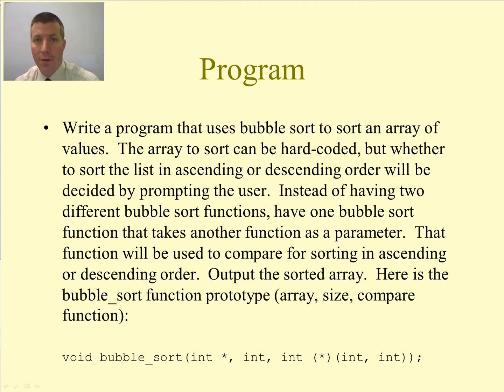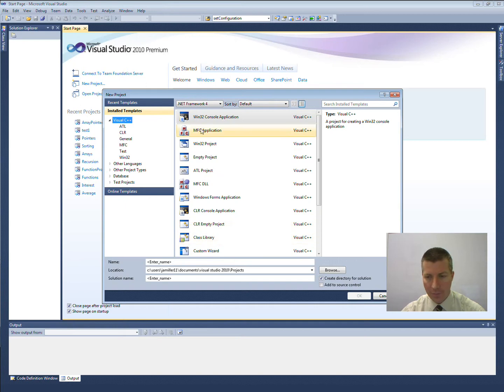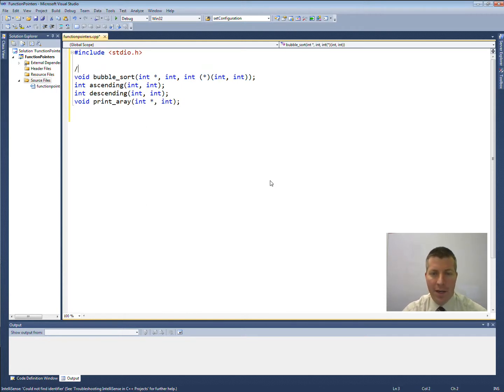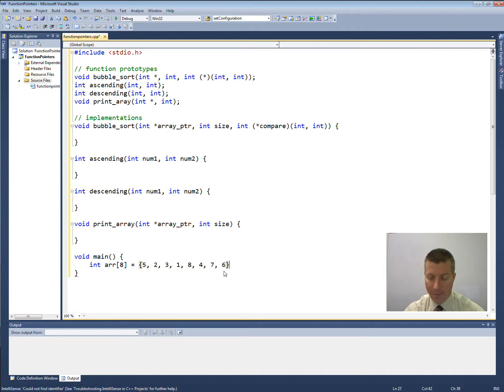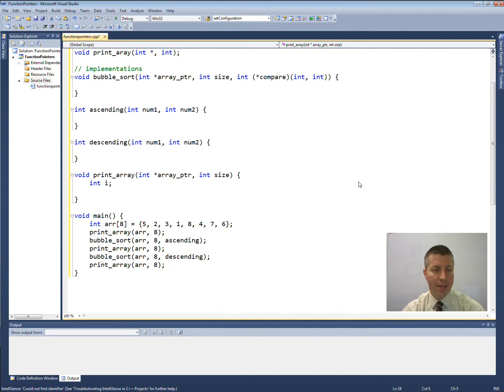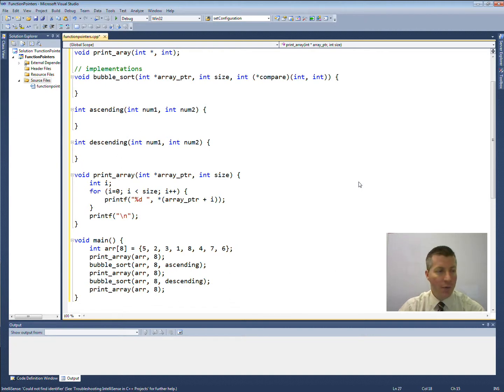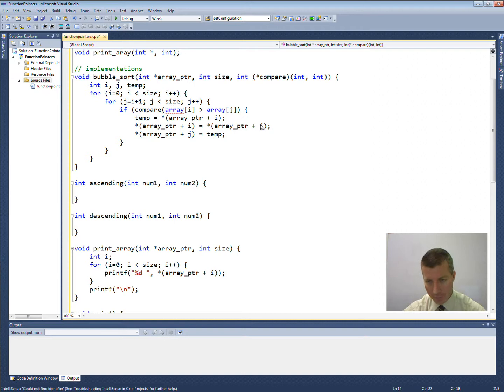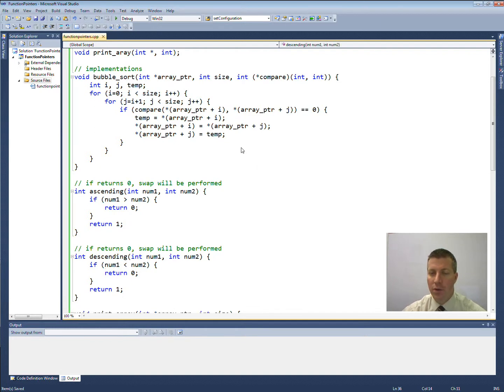Intro to C Programming - Pointers to Functions Program